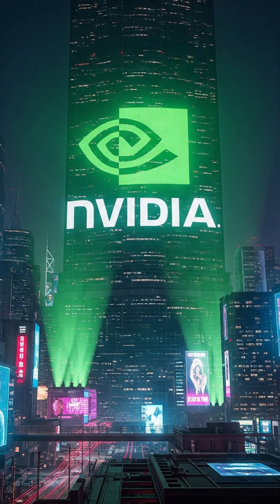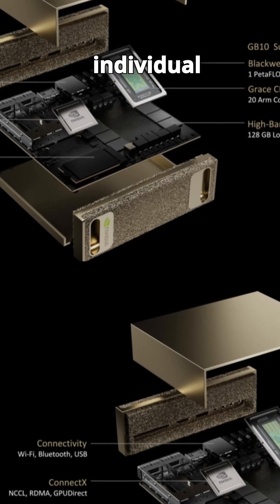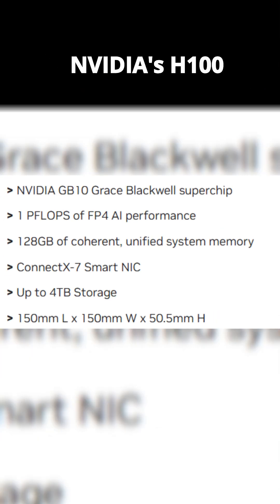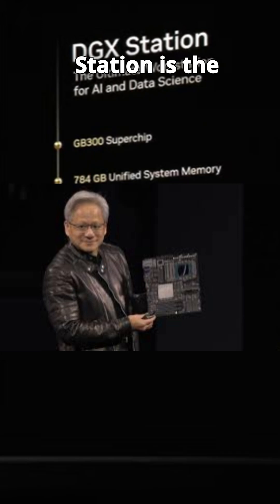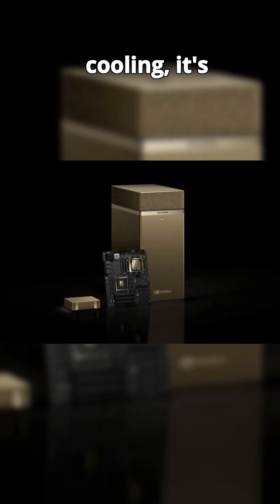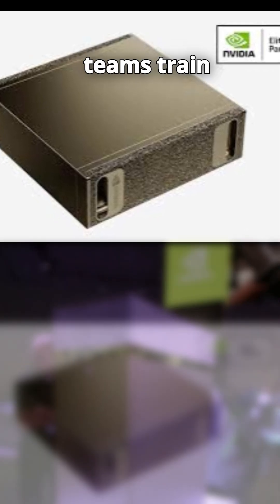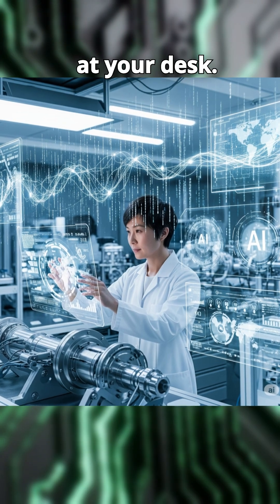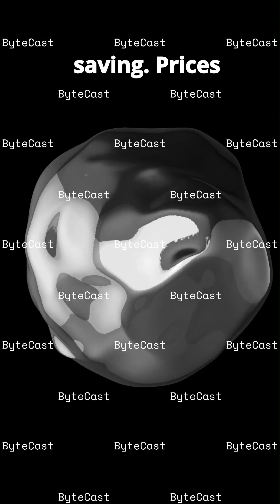NVIDIA DGX Spark vs DGX Station – Personal AI Supercomputers Explained!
Ever imagined having a personal AI supercomputer on your desk? Meet the NVIDIA DGX Spark and the more powerful DGX Station — built for researchers, developers, and AI teams who demand top-tier performance without the cloud. In this short video, we break down what makes these machines absolute monsters for AI training, deep learning, and large language model (LLM) development.

💡 Learn the key differences
⚡ Specs breakdown
🧠 Who should use which?

Whether you're an AI enthusiast, startup founder, or data scientist — this is the future of AI hardware!